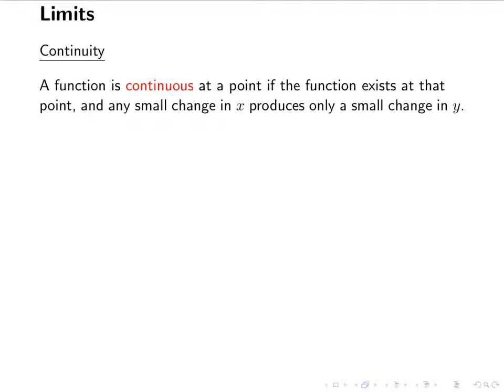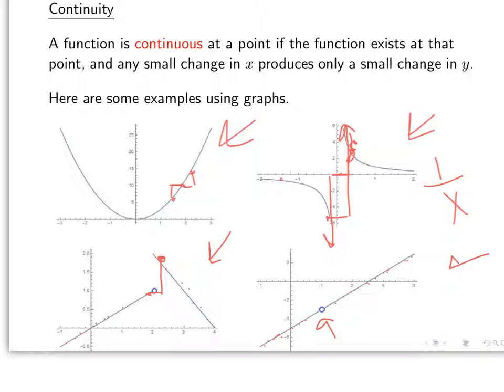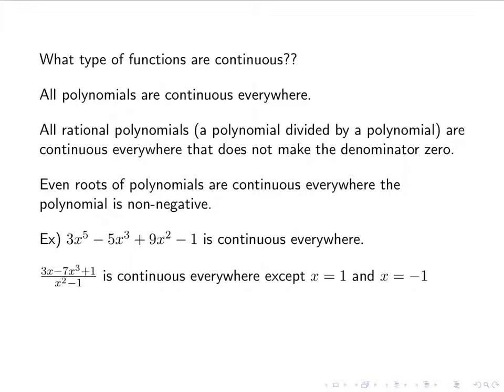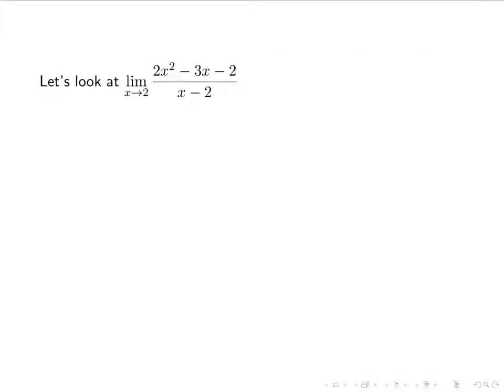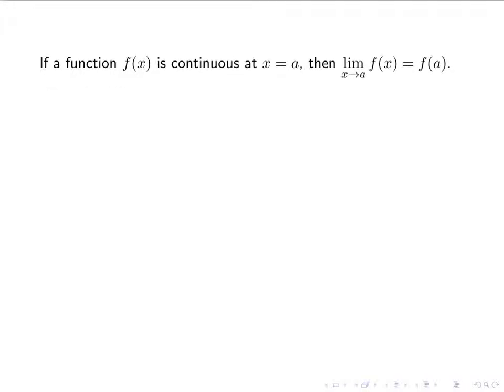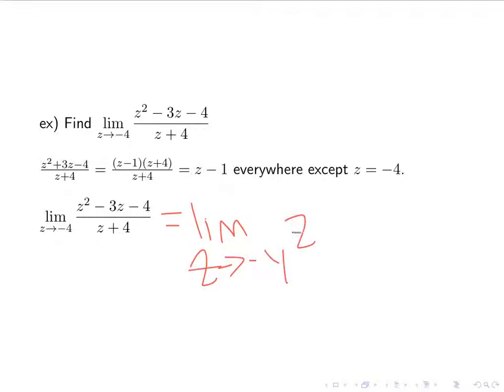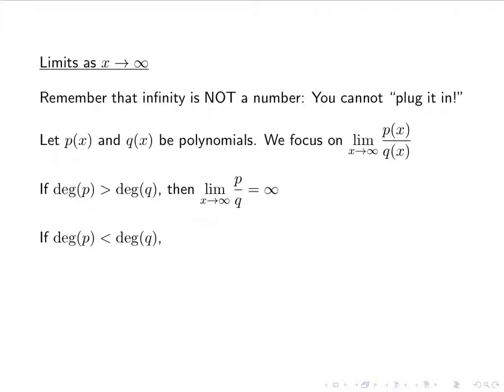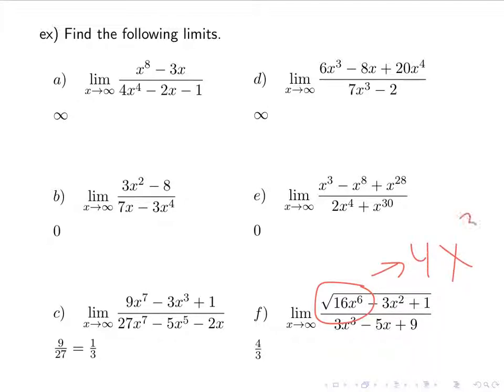2: Limits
Limits.